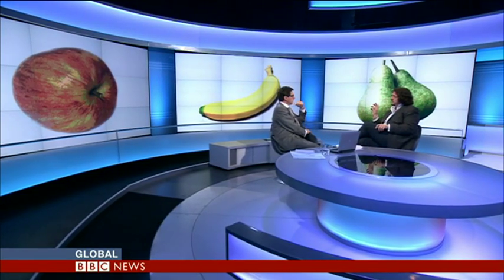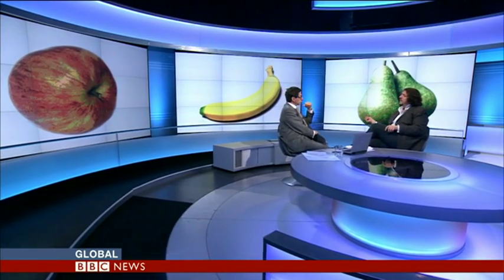FOOD MILES - JAY RAYNER INTERVIEW - BBC WORLD NEWS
Shipping vast quantities of food around the world, at an environmental cost has led one academic to coin the term "food miles" a convenient illustration of the distance your banana has traveled, from plantation to plate. But one of Britain's most prominent food critics has written a new book, challenging the perceived wisdom that local is better. It's called 'A greedy Man in a Hungry World'